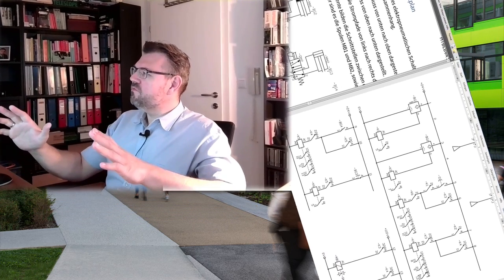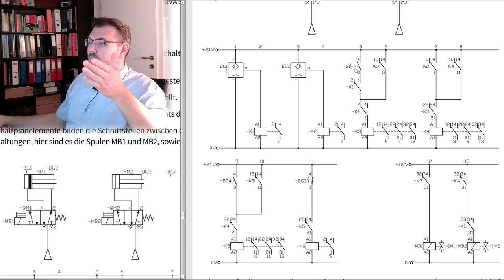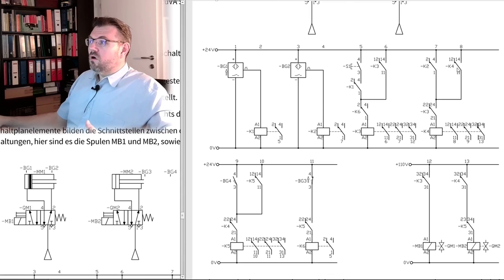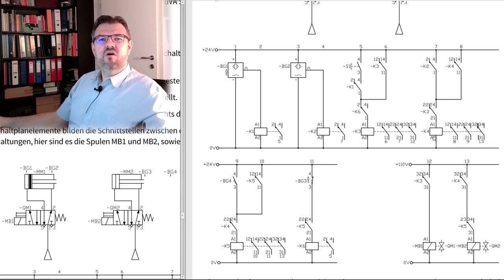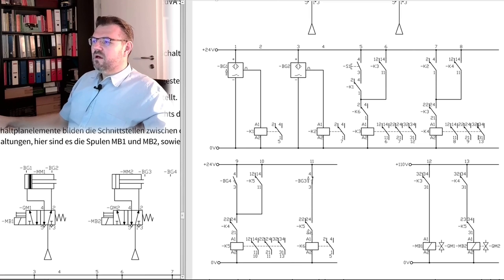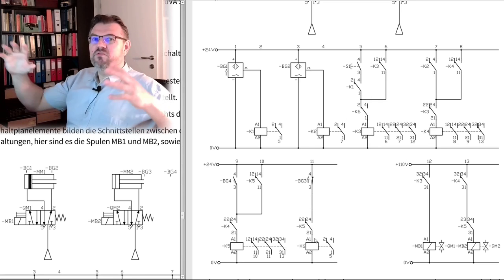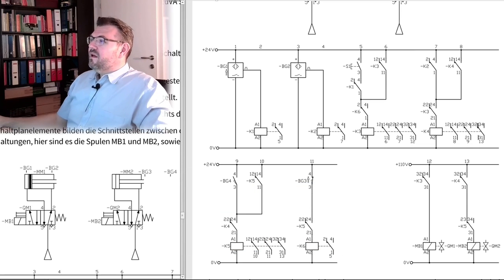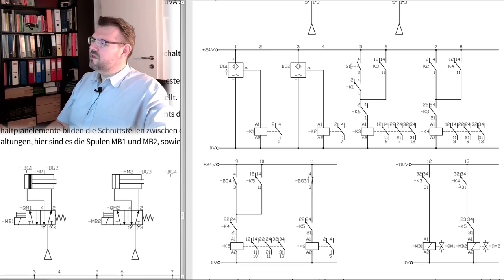EPneu 14: Bigger Logic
Now we try to decode a certain bigger logic and see what it is doing.